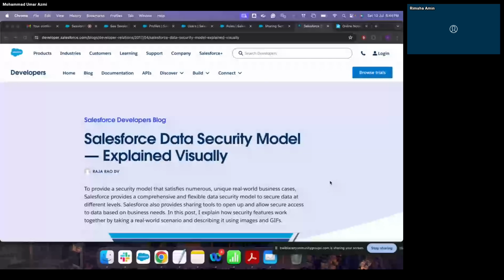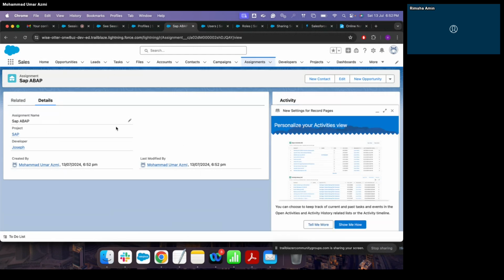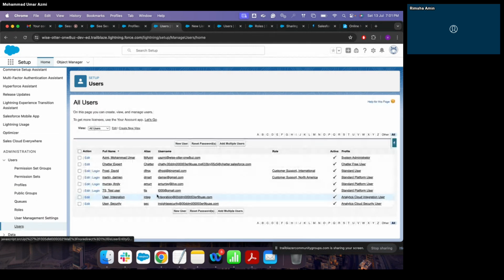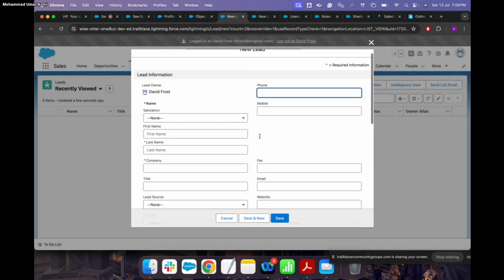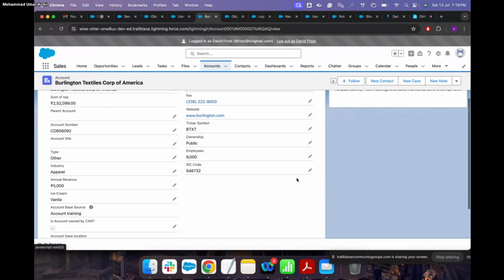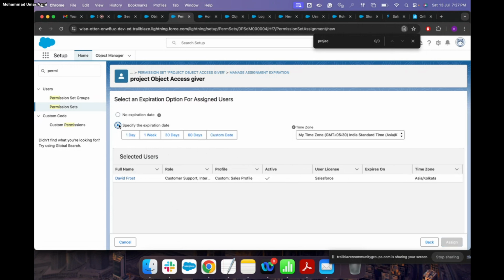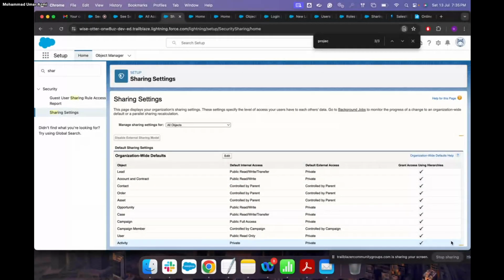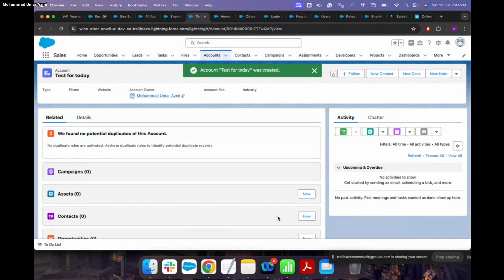Session#7 (Part2): SF Admin: Data Import/Export Essentials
Welcome to Session 7 part 2 of our Salesforce Admin Learning Series! This series is dedicated to empowering individuals with comprehensive knowledge and practical skills in Salesforce Administration. Whether you're just starting your journey or aiming to enhance your expertise, this program offers invaluable insights to excel in the dynamic world of Salesforce.

Sessions will be held every week, every Saturday. Each session will cover key concepts and best practices, allowing you to deepen your understanding and network with fellow Trailblazers.

Session 7 : "Data Management"

Data Import Tools and Considerations
Data Export Tools and Considerations
Data Quality Tools and Considerations
Duplicate and Matching Rules
Task and Activities
Chatter Overview